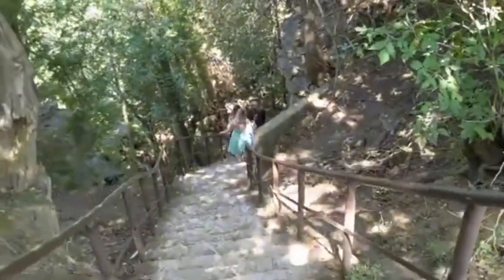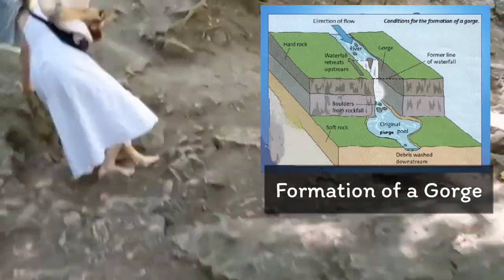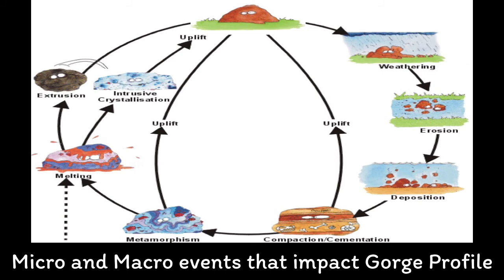Elora Stop 5 - Elora Gorge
West Montrose - Elora Field Trip 2